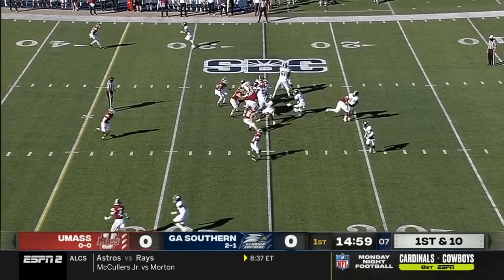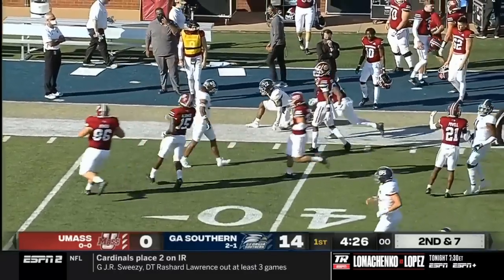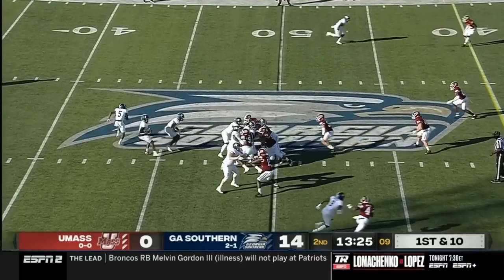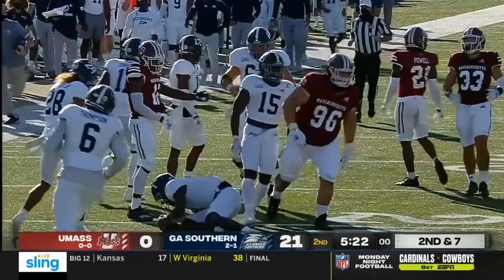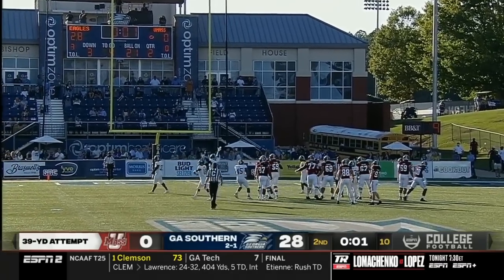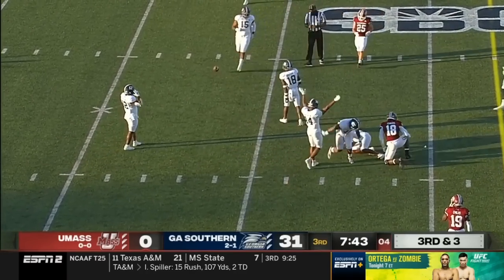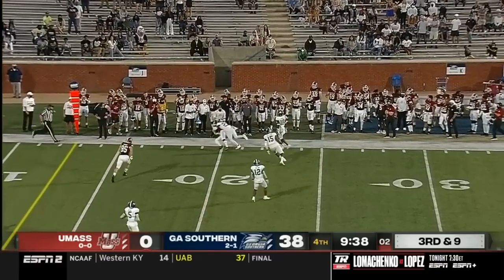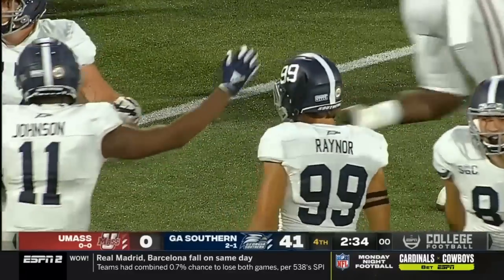UMass vs Georgia Southern Highlights | Week 7 2020 College Football Highlights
UMass vs Georgia Southern. Week 7 2020 College Football Highlights of UMass vs Georgia Southern on 10/17/2020